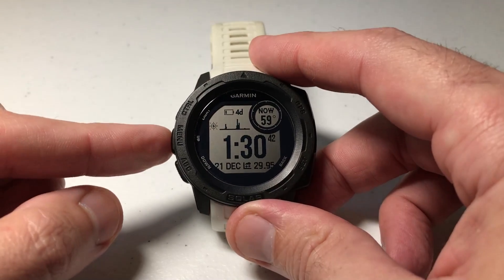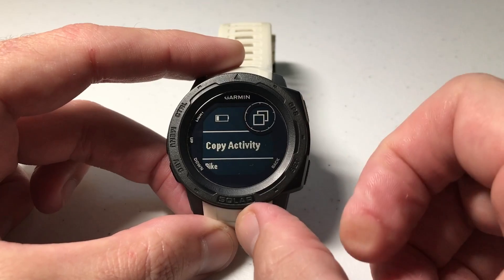Garmin Instinct - Create Custom Activity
How to create a custom activity on the Garmin Instinct.